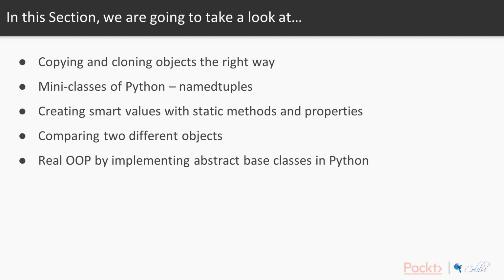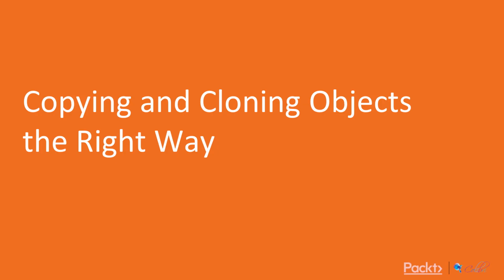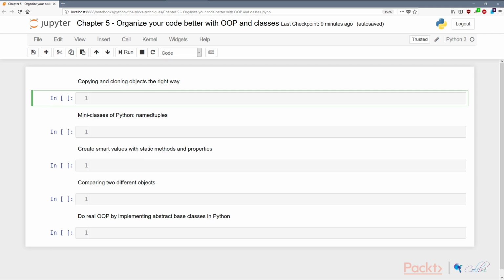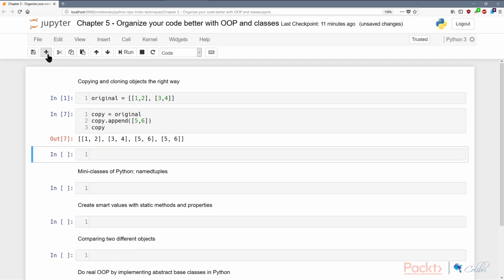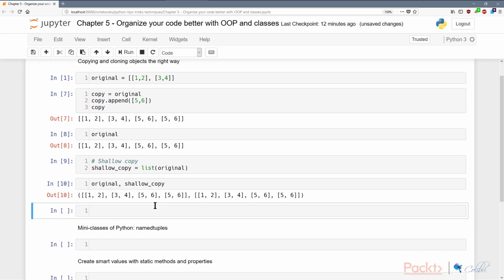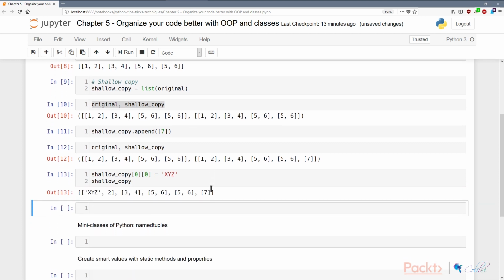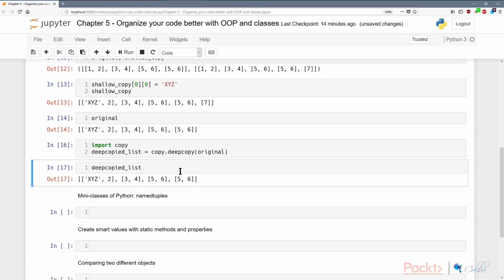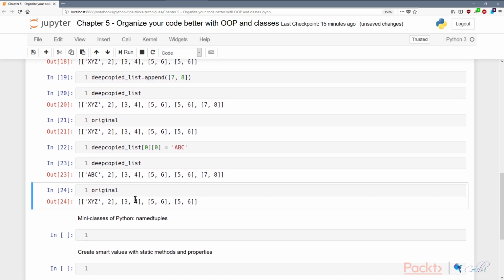Python Tips, Tricks and Techniques: Copying & Cloning Objects the Right Way|packtpub.com